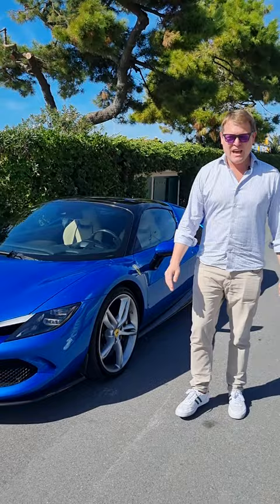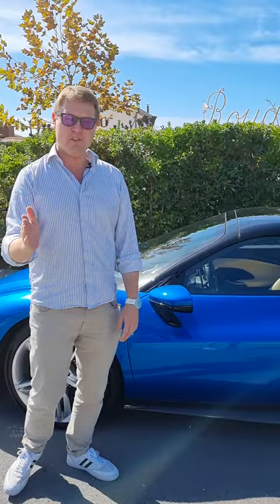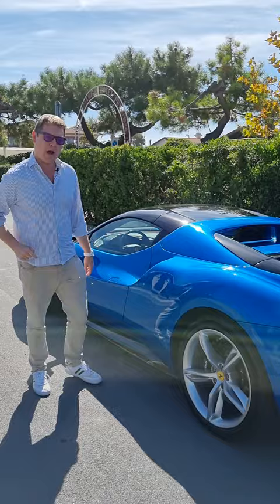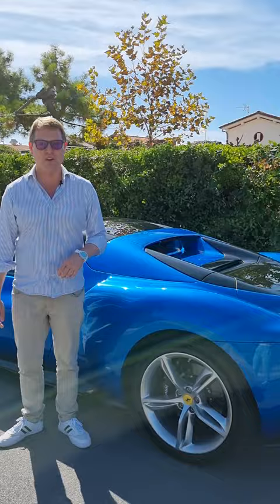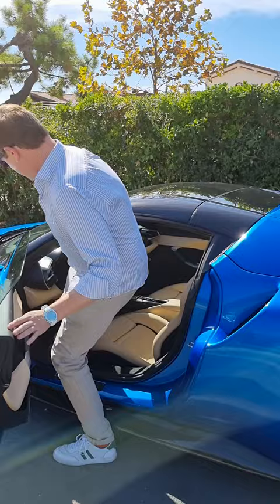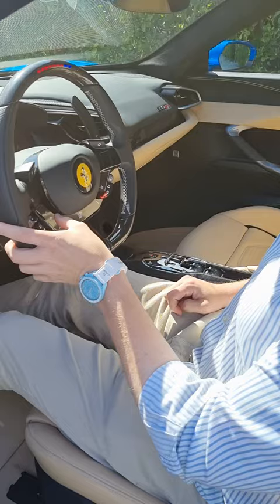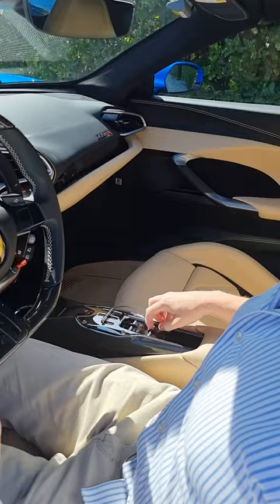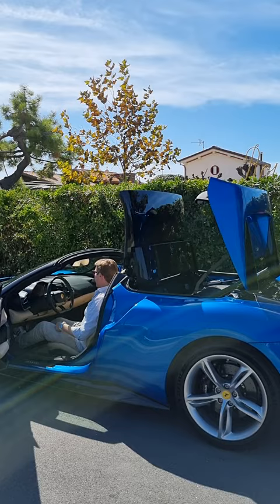Check out the roof mechanism on the new Ferrari 296 GTS!